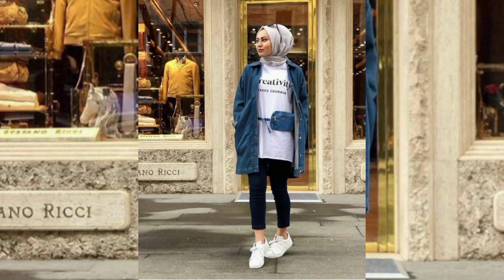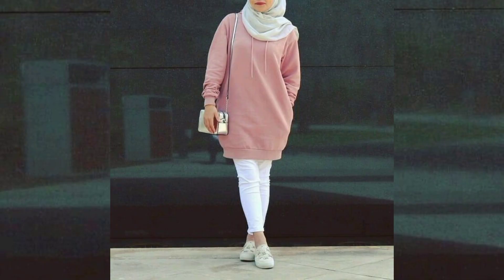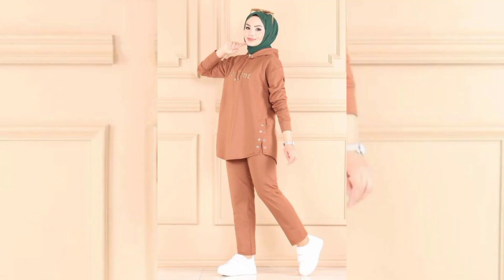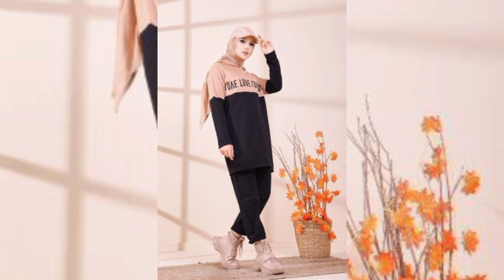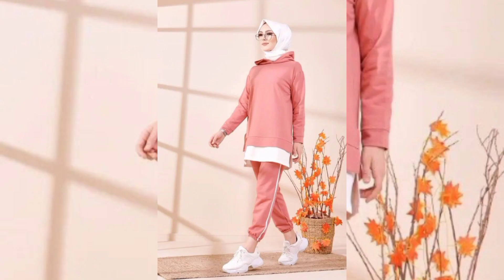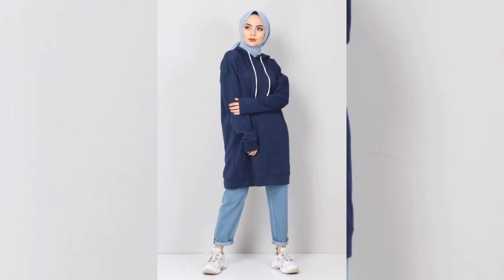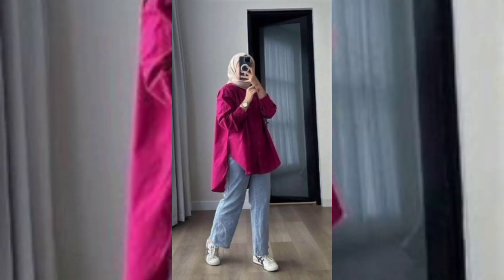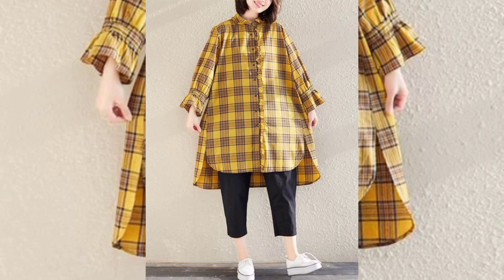collection of pretty shirts for women🤩|women fashion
Pretty shirts come in a variety of styles, colors, and patterns. They often feature elegant or stylish designs, ranging from floral prints to simple, sophisticated patterns. The choice of fabric, such as cotton, silk, or chiffon, adds to their appeal, providing both comfort and a polished look. Whether adorned with subtle details or bold accents, pretty shirts are versatile and can be paired with different bottoms for various occasions, making them a wardrobe staple for those seeking a touch of charm in their attire.